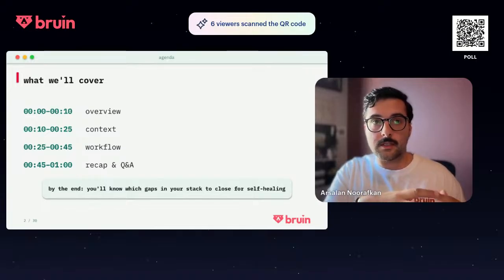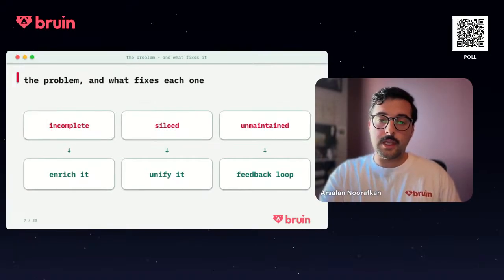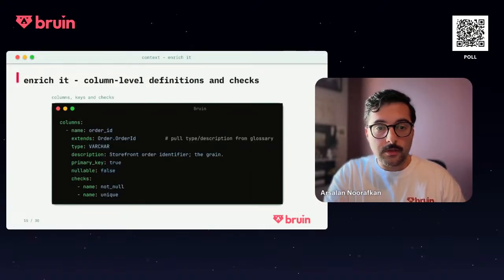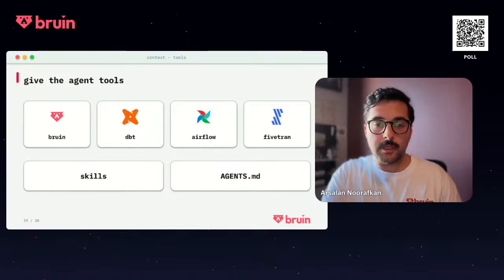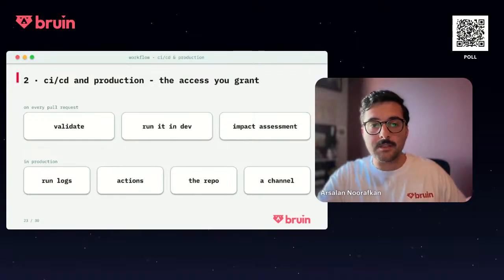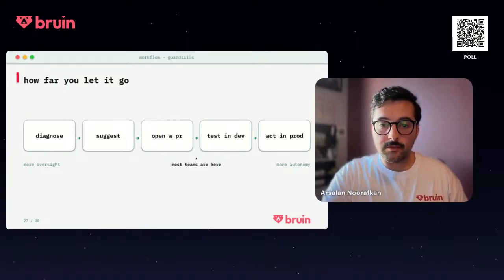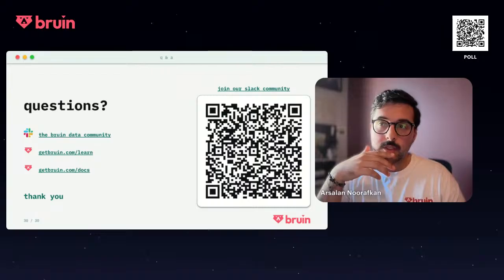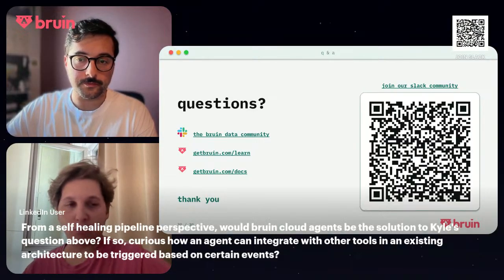self heal webinar